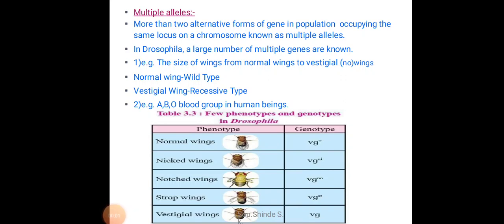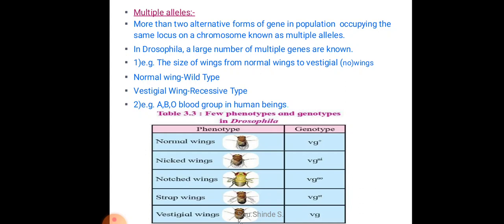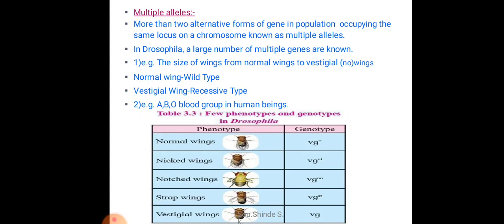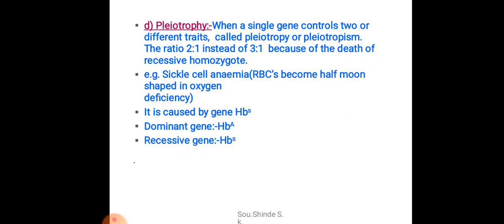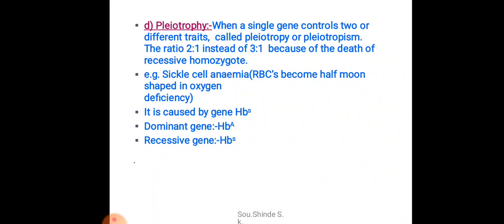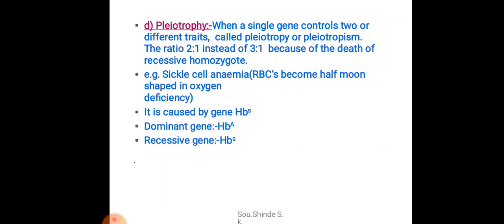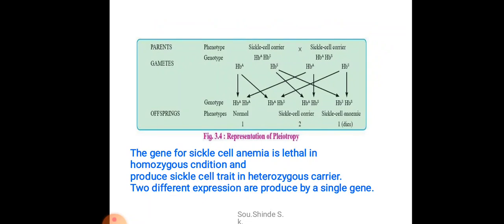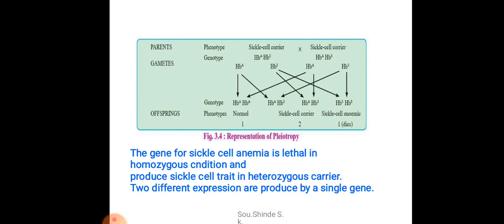Biology 12th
Chapter 3